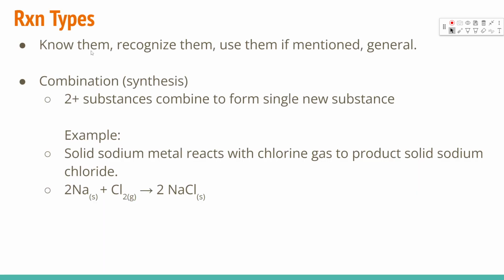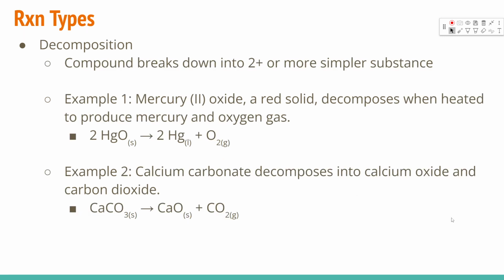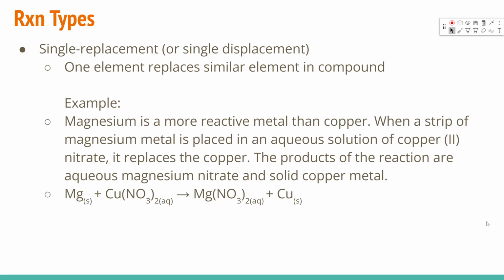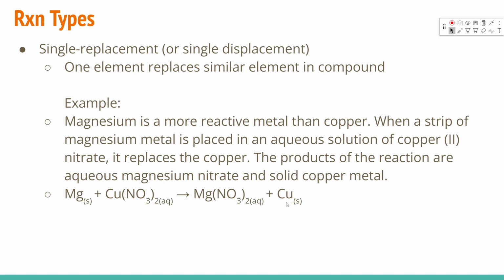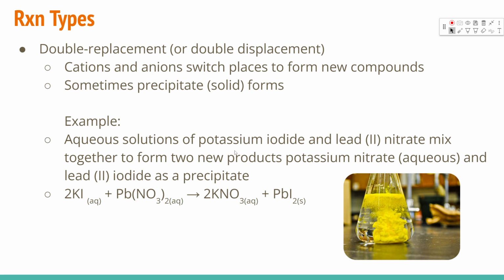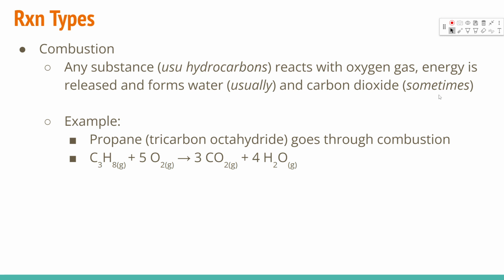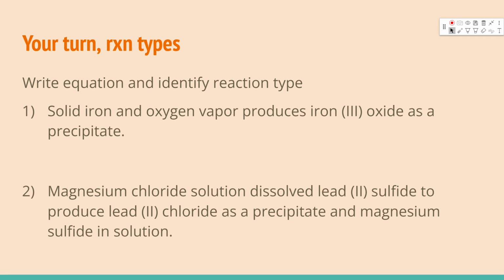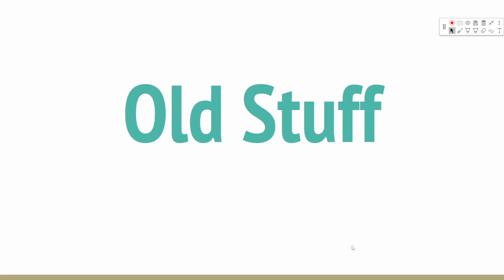1.4 Rxn Types